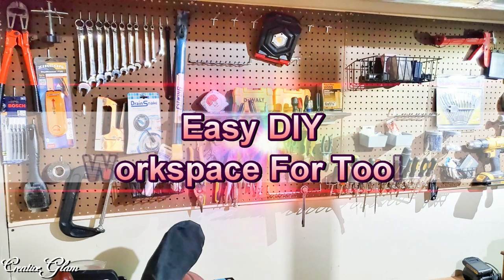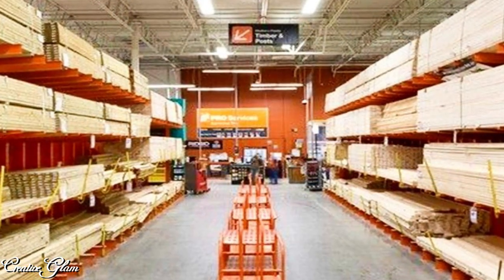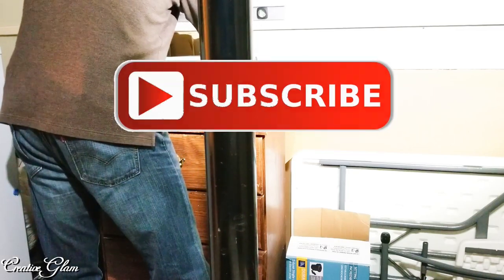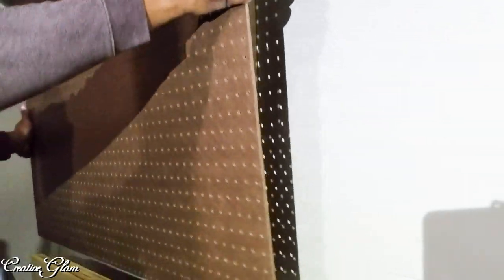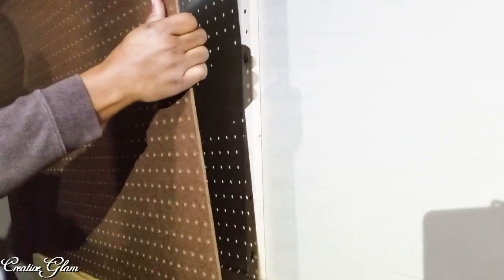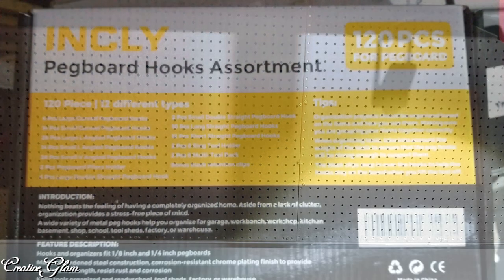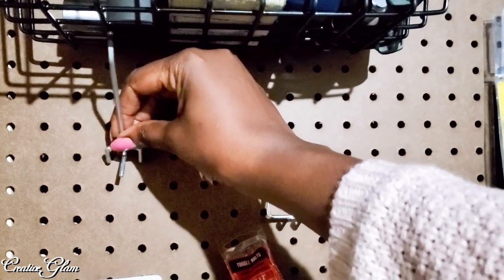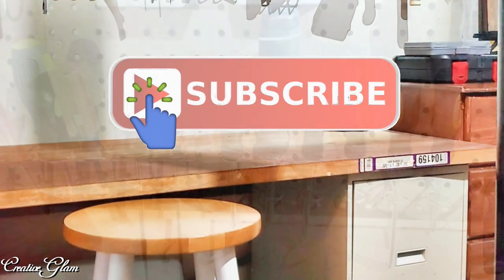Easy DIY Workspace For Tools || Budget Friendly || Home Depot Storage & Organization Ideas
Hi Guys! In today's video I will share my Easy DIY Workspace For Tools || Budget Friendly || Home Depot Storage & Organization Ideas.

**My Tech Gear**
📷 Lighting Kit